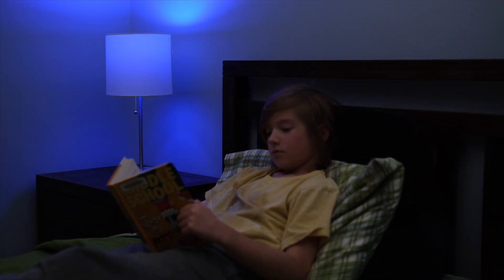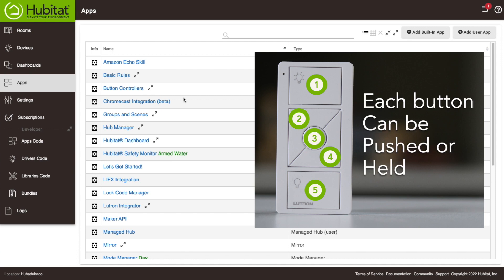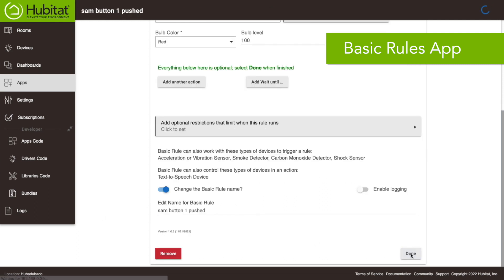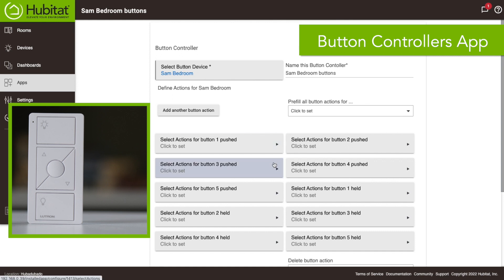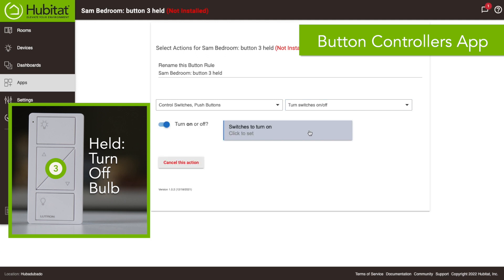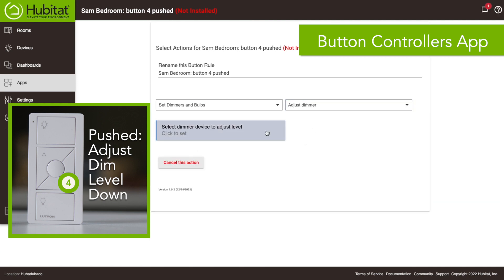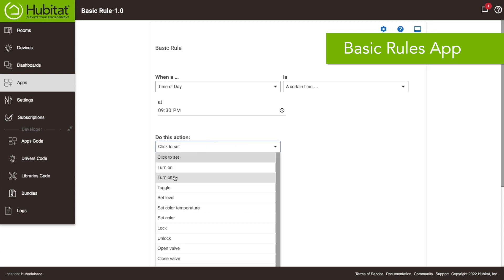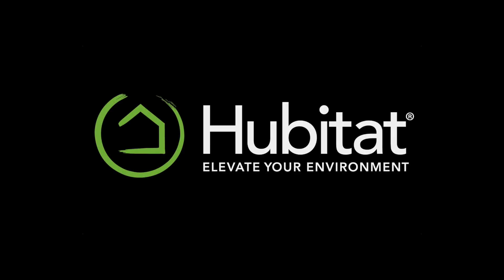How to control a Yeelight color bulb with a Lutron Caseta Pico Remote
The Hub Whisperer shows you how to use the Button Controllers app in your Hubitat Elevation hub to program a Lutron Caseta Pico Remote for your Yeelight Bulb. As a bonus, we'll show you how to build an automation to turn that light off at bedtime so they don't stay up too late and get cranky.